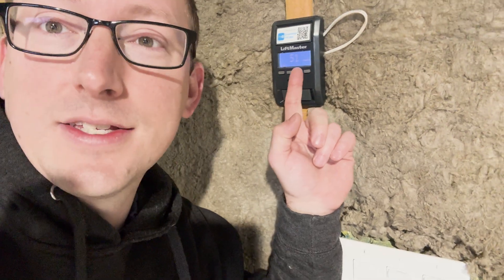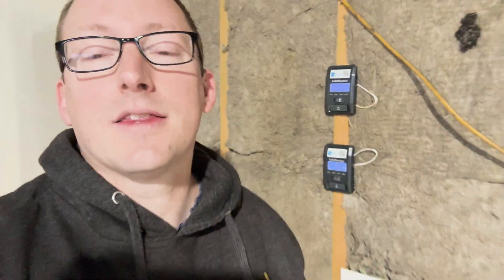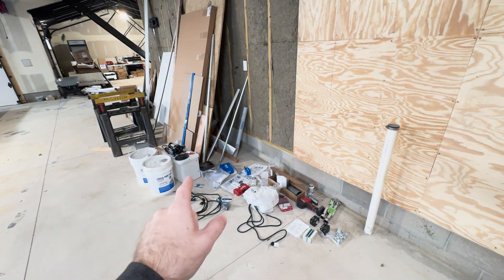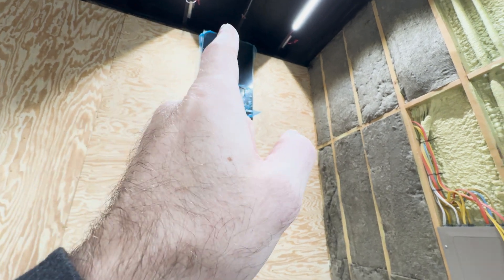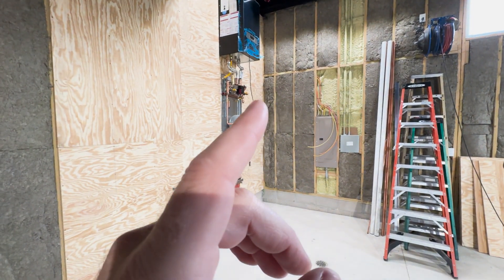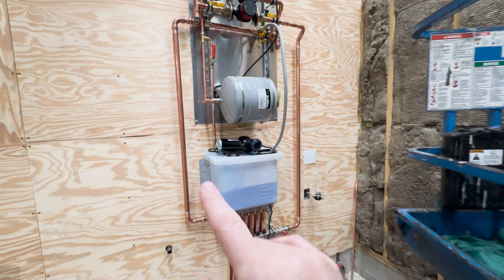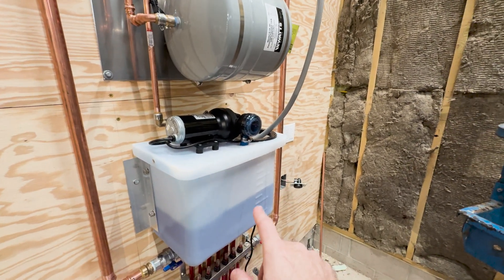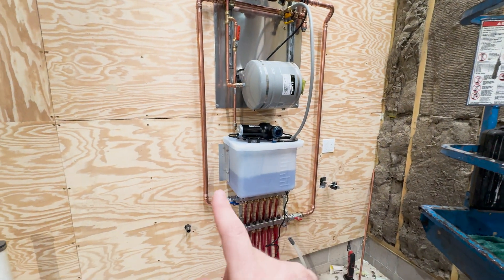Hydronic BOILER Install - DIY (Part 2): Time-Lapse Plumbing, Gas, & Glycol // Garage Build Ep. 51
In this Part 2 of the DIY Hydronic Boiler Install, we dive deep into the process of plumbing, installing the gas line, and filling the system with glycol for hydronic heating. Watch as we break down the complex tasks involved in a hydronic boiler installation and show you how to set up copper piping, run a gas line, and fill the system with glycol and water to ensure optimal performance.

This video is part of our Garage Build Series, where we document every step of the process. Whether you’re a seasoned DIYer or just getting started with hydronic heating, this time-lapse video will give you a comprehensive guide to these crucial steps, presented in an easy-to-follow format.

What you’ll learn in this video:
DIY Hydronic Boiler Installation:
Plumbing for Hydronic Heating:
Running Gas Line for Boiler:
Filling the System with Glycol and Water:
Time-Lapse Installation: Watch the entire process sped up for a quick yet detailed overview.
Tools and Materials Used:
Glycol and water mixture for hydronic systems
PVC for boiler intake and exhaust setup

If you missed Part 1 of this Hydronic Boiler Installation series, where we mounted the boiler, panel, and manifold, be sure to check it out (link to Part 1). This will give you the full overview of the project!

Why DIY Hydronic Heating?
Hydronic heating systems are energy-efficient and cost-effective, providing long-lasting warmth throughout your home or workspace. Installing a hydronic boiler is a challenging yet rewarding project for DIY enthusiasts, and this video will help guide you every step of the way.

Wide Lens
Wireless Mic